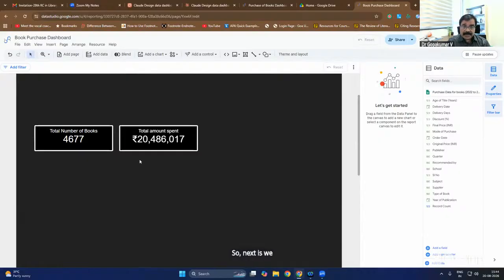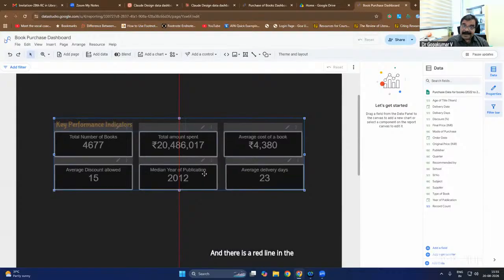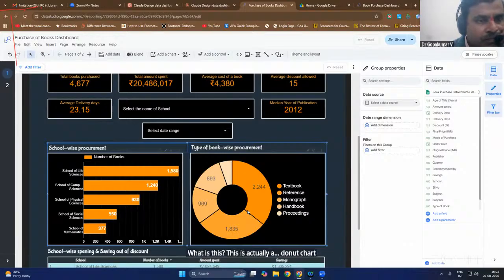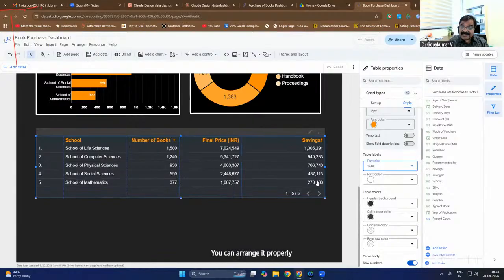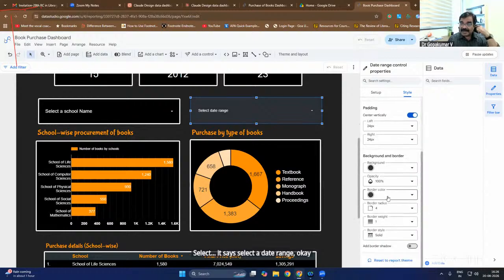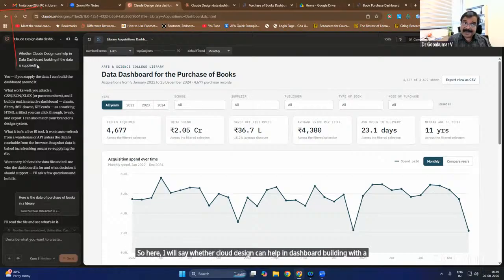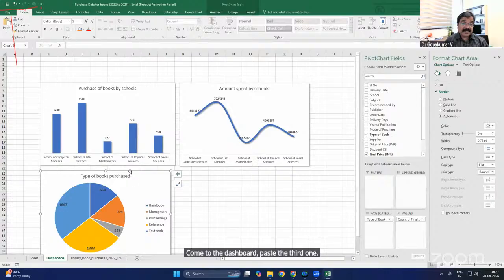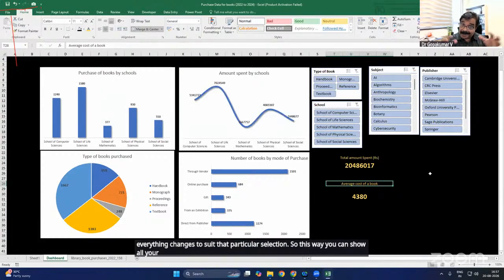28th RC in Library and Information Science (Online) from 19.08.2026 to 03.09.2026